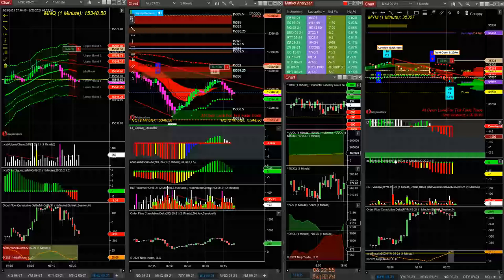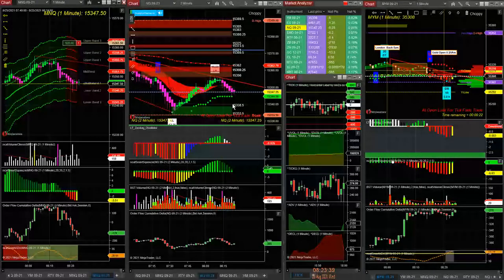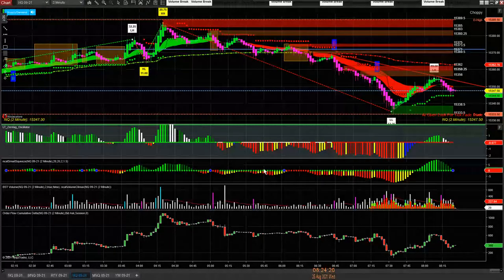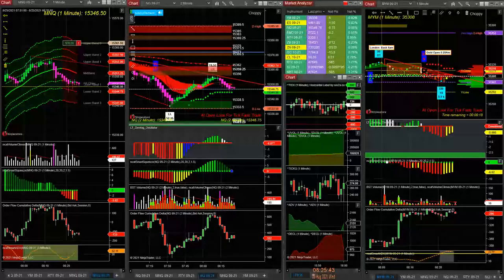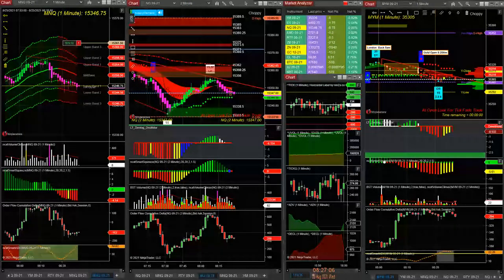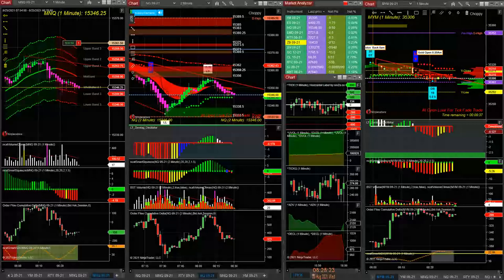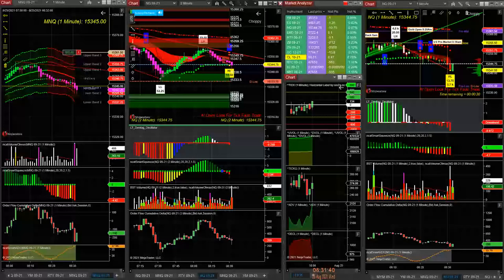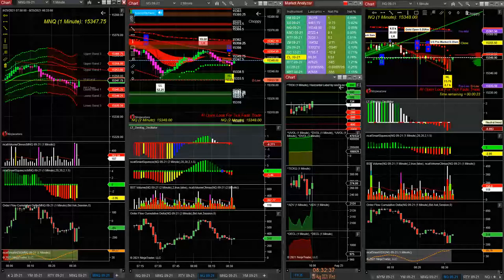Daytraderworld 08 25 2021 08 22 278 AM Pre Market Short Plays Exit Before Econ Data Release - Winner